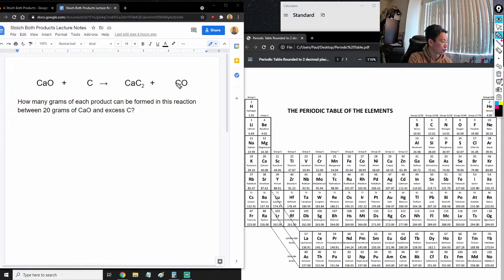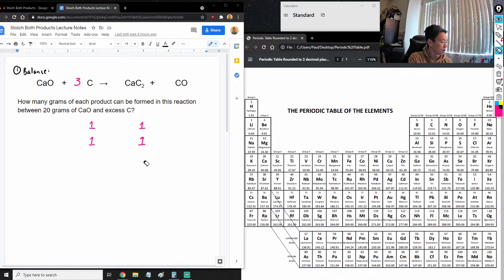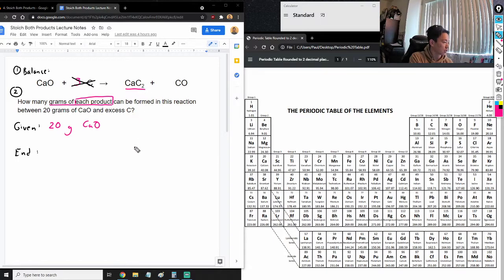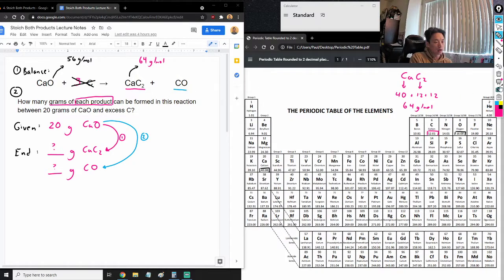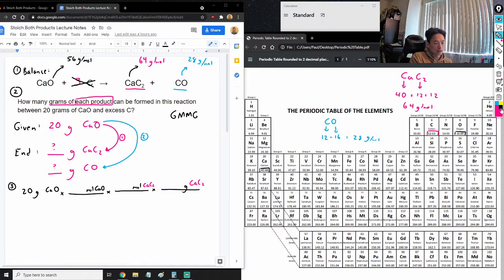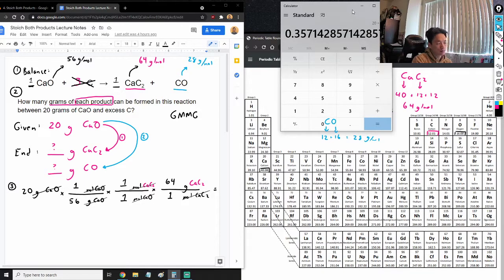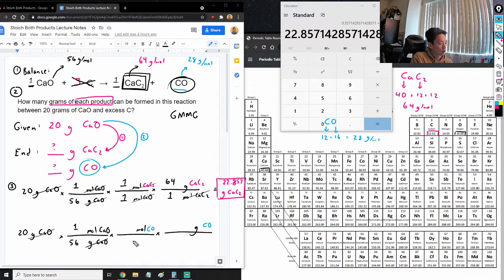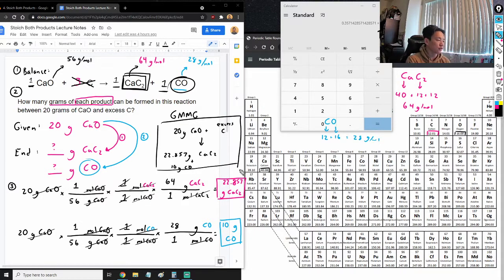Stoichiometry Both Products | Mr. Oh Chemistry